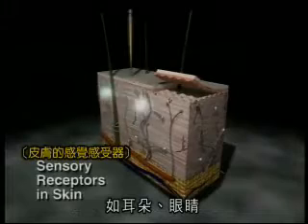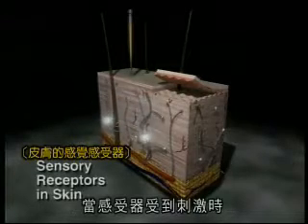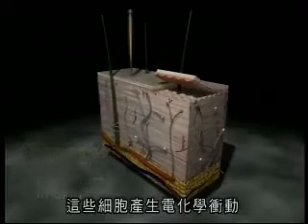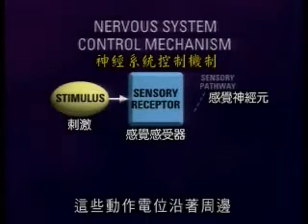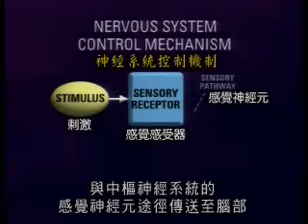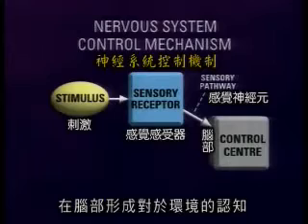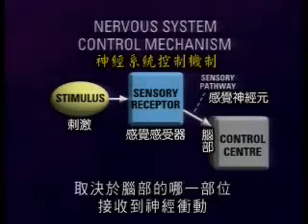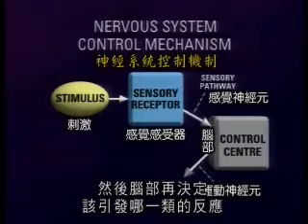人體生理學～神經系統與感官知覺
介紹人體生理結構，著重在神經系統、感覺器官與感知。